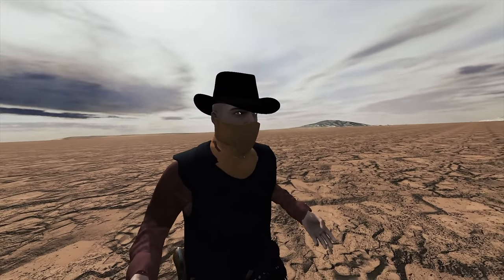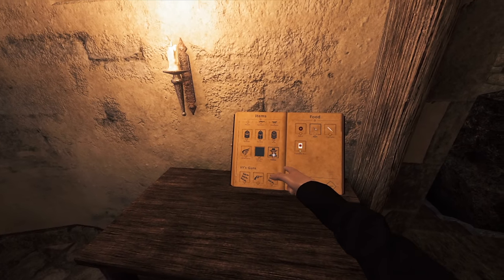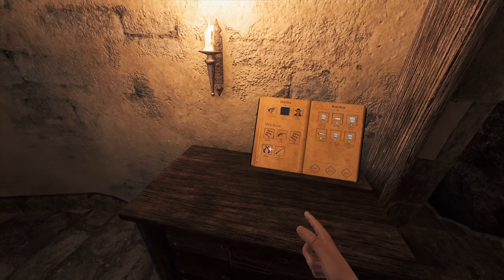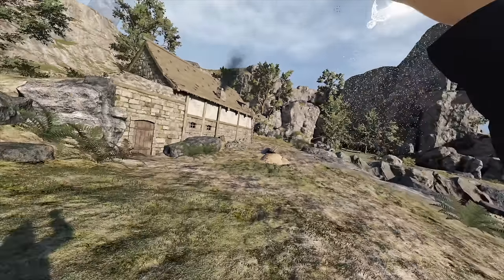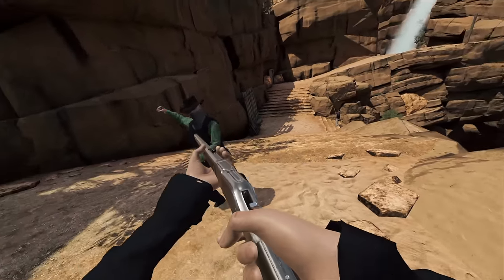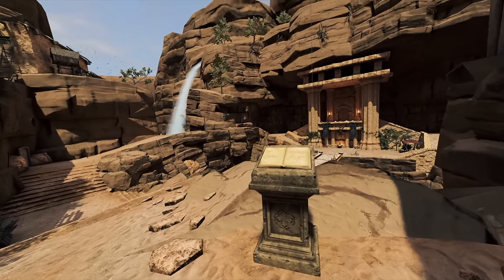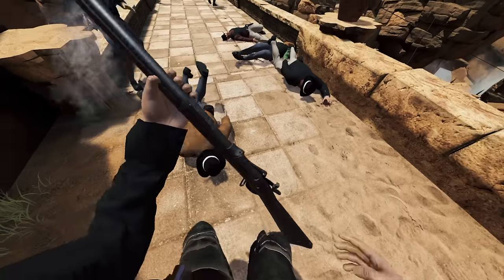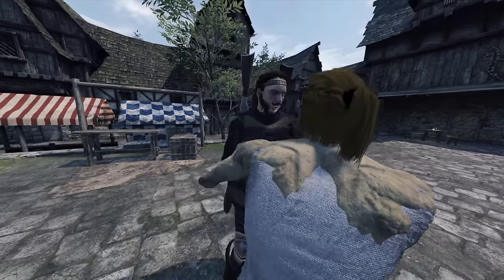Blade and Sorcery Added The Wild West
Welcome back to Downloadable Content, the channel that reminds you that Rockstar wasted the potential of RDR2 and Undead Nightmare. Today we are combining so many mods to create what rockstar abandoned.

00:00-00:53 Cringe Intro
00:54-01:27 Normal Intro
01:28-06:07 Setting Up The Mods
06:08-11:18 Fighting The Outlaws
11:19-14:18 Undead Nightmare Vr
14:19-16:07 Gattling Gun